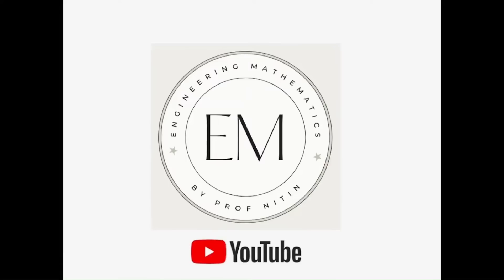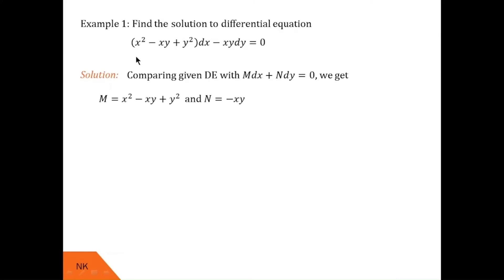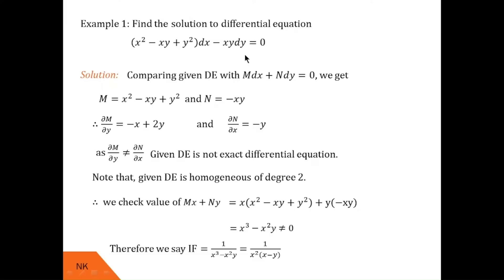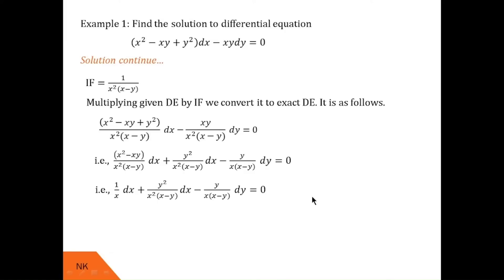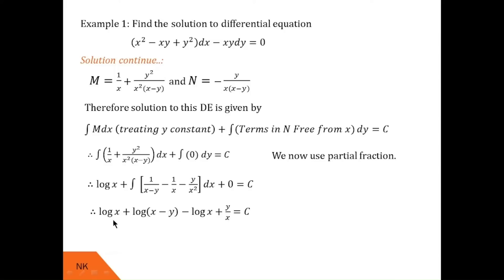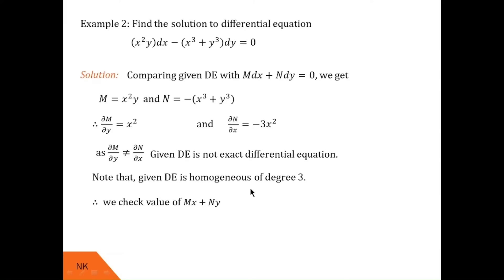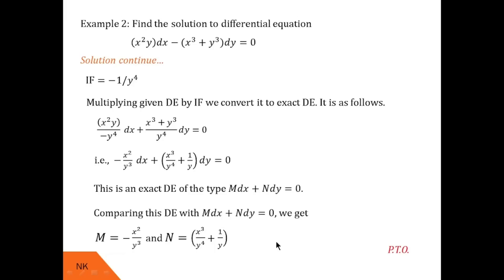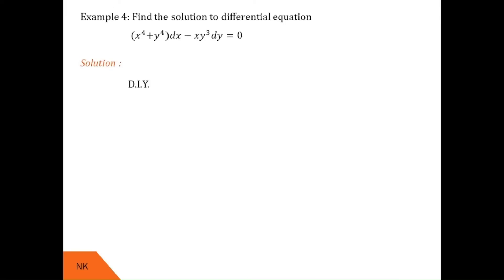How to solve non exact differential equations?! Rule 4 to find Integrating factor.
By watching this video viewers will be able to solve non exact differential equations (rendered exact differential equations) by reducing them into exact DE. Viewers will be able to learn concept of Integrating factor, which will convert non exact DE to exact DE. Rule 4 of finding integrating factor is explained in this video. Couple of examples of DE were solved with step-by-step solution explained thoroughly.

Watch video on How to solve non exact differential equations?! Rule 1-How to find Integrating factor?

Watch video on How to solve non exact differential equations?! Rule 2-How to find Integrating factor?

Watch video on How to solve non exact differential equations?! Rule 3-How to find Integrating factor?